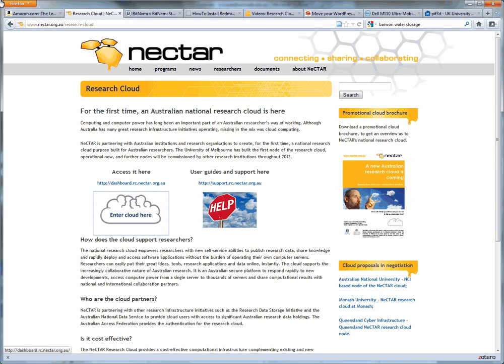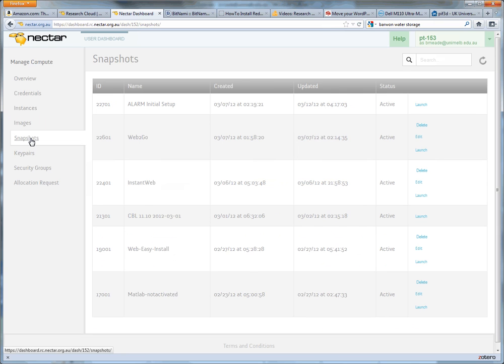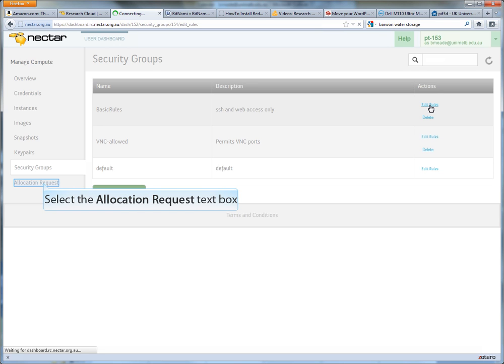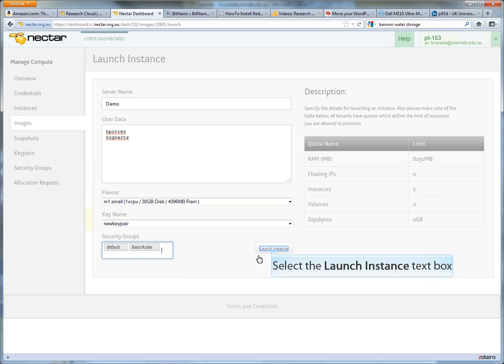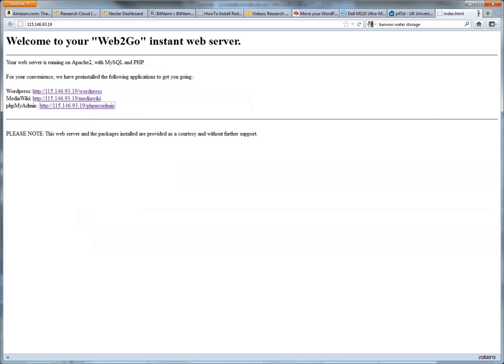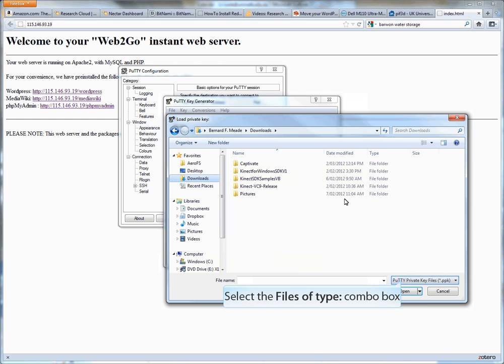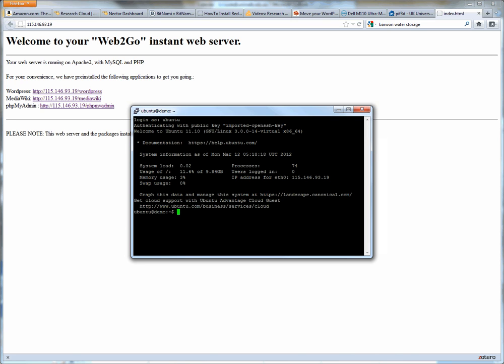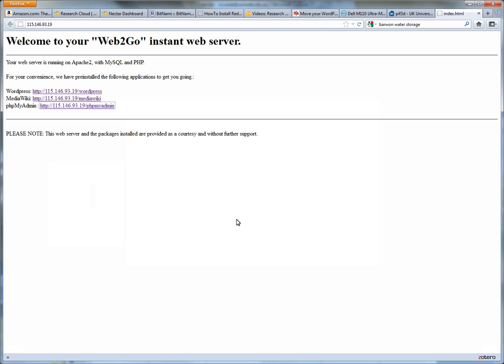NeCTAR Research Cloud Video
Using the Research Cloud On Windows